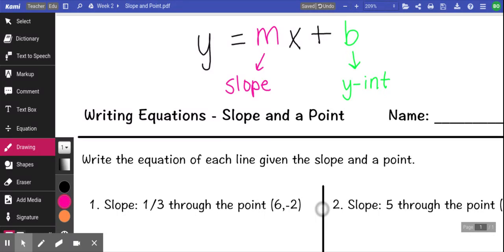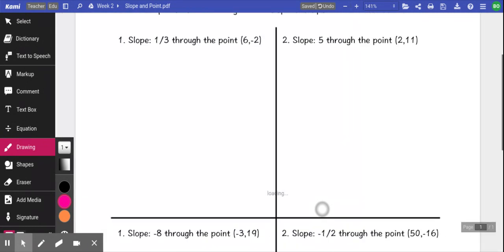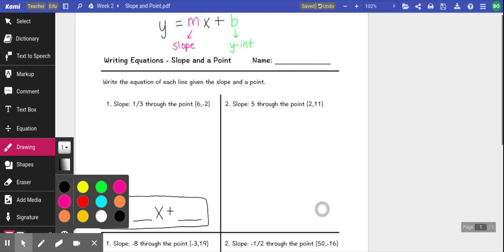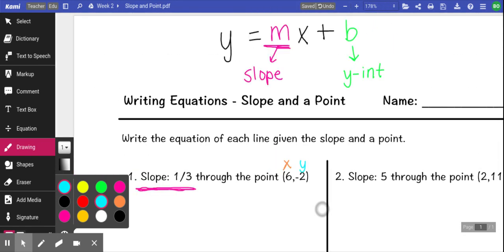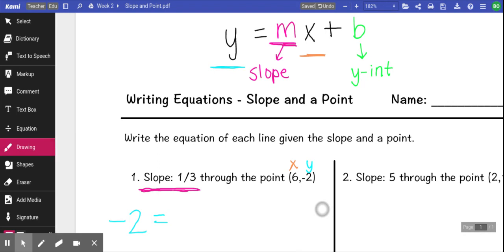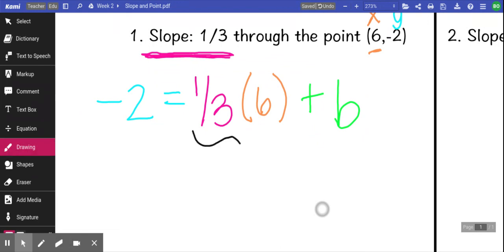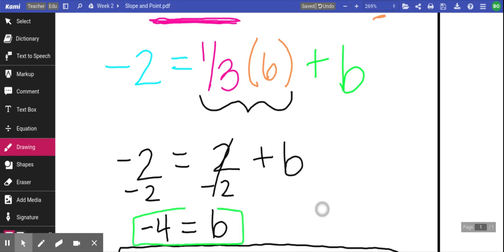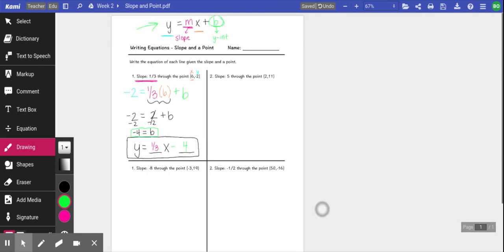M2T2 Given Slope and Point Video